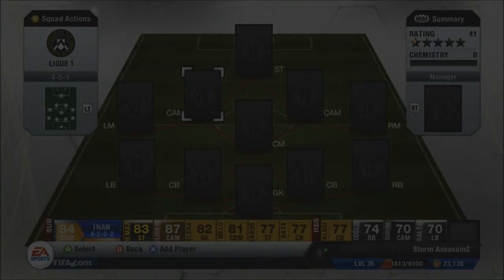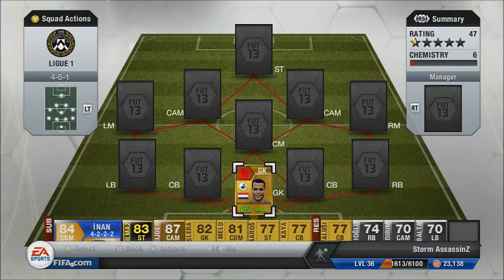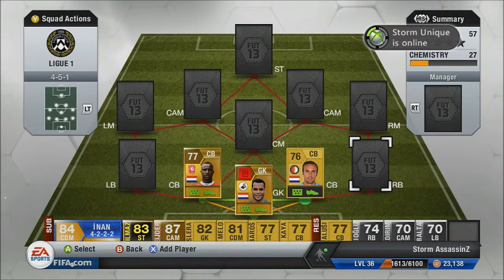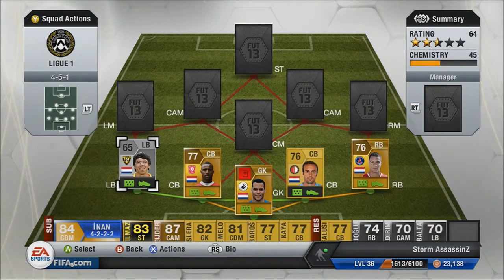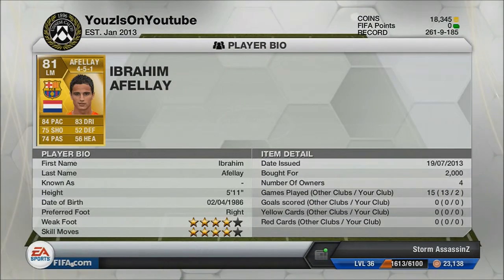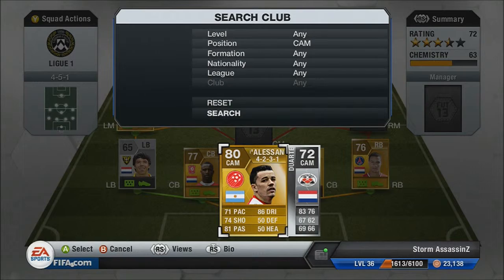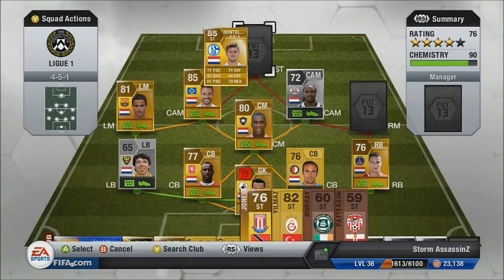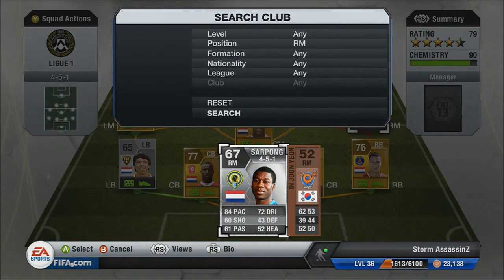Fifa 13 UT Squad Builder | Netherlands